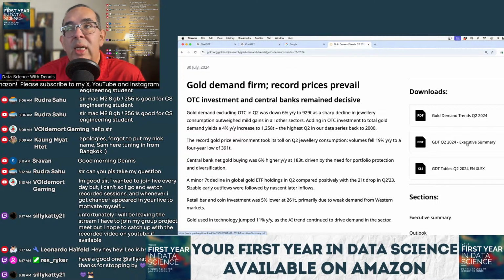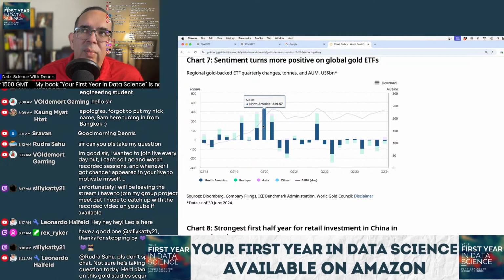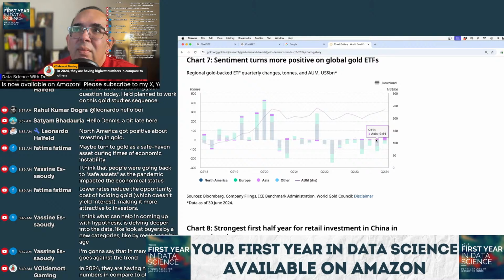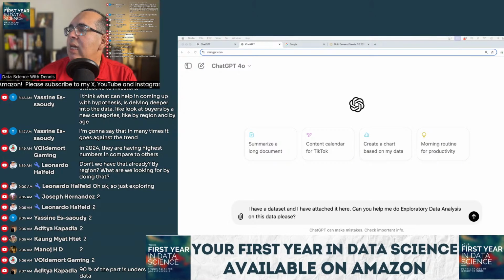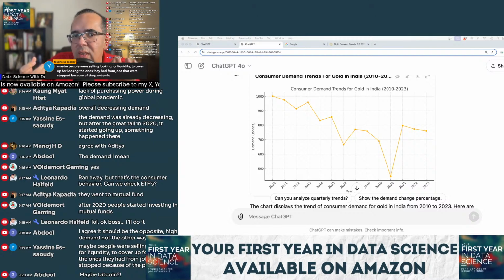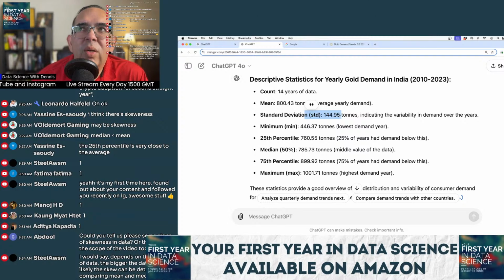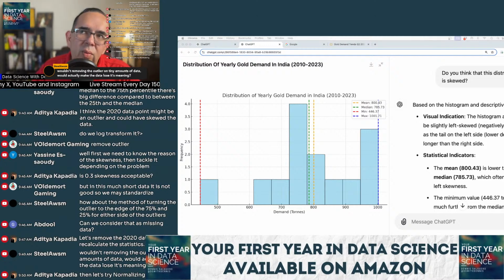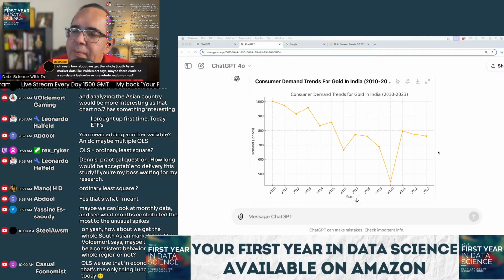Study Gold Data With A Chief Data Scientist - PART 2 - LIVE AI & Data Science Discussion